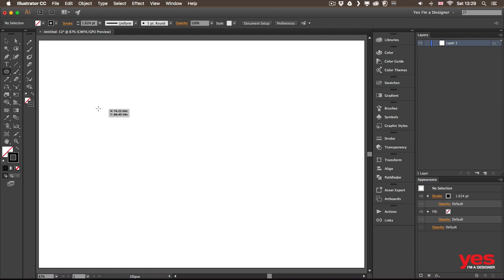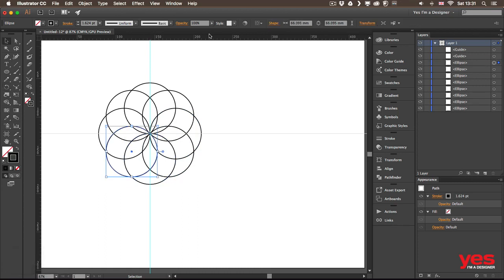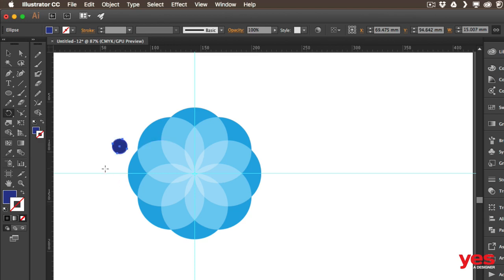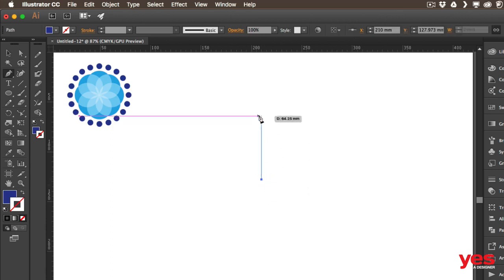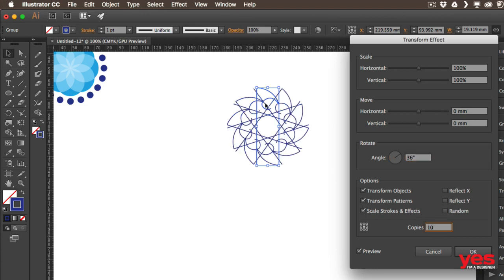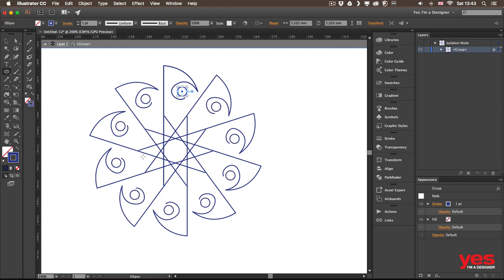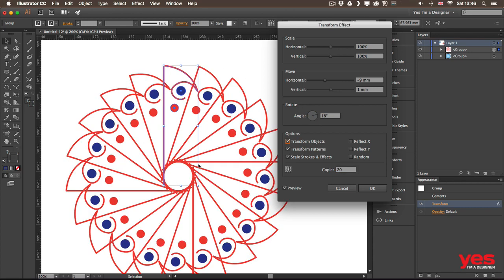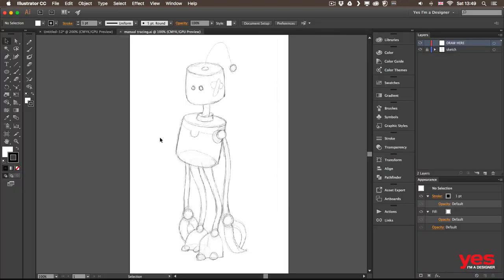30 concentric drawing techniques illustrator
symmetrical
illustrator#alternative#for#mac
illustrator#add#artboard
a#illustrator#download
a#illustrator#tutorial
a#illustrator#free
a#illustrator#meaning
a#illustrator#cs
a#illustrator#artist
illustrator#a#pdf
illustrator#a#photoshop
illustrator#a#indesign
illustrator#a#autocad
illustrator#blend#tool
illustrator#business#card
illustrator#brushes#free
illustrator#bullet#points
illustrator#background#color
illustrator#business#card#template
illustrator#basics
illustrator#blending#modes
illustrator#black#and#white
illustrator#b-spline
illustrator#b/w
illustrator#b#letter
ctrl#b#illustrator
b#project#illustrator
b#tobey#illustrator
b#logo#illustrator
b.wing#illustrator
b&a#illustrators
david#b#illustrator
illustrator#cc
illustrator#cs6
illustrator#convert#text#to#path
illustrator#cut#out#shape
illustrator#change#artboard#size
illustrator#change#background#color
illustrator#change#artboard#color
illustrator#crop#tool
illustrator#cc#logo
illustrator#cc#font
illustrator#c#language
scott#c#illustrator
shift#b#illustrator
copyright#c#illustrator
pantone#2347#c#illustrator
pantone#2035c#illustrator
ctrl#alt#c#illustrator